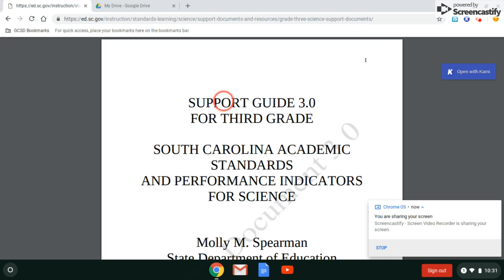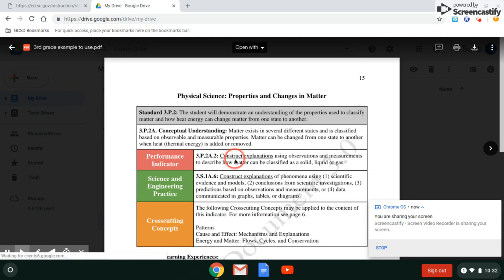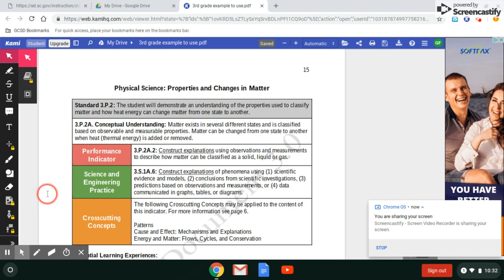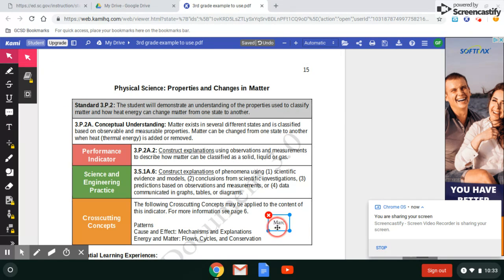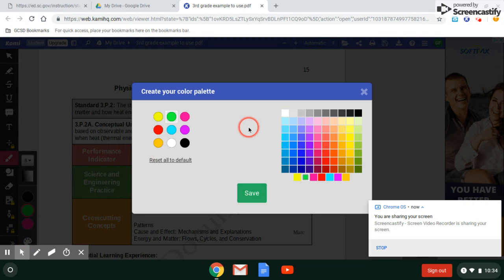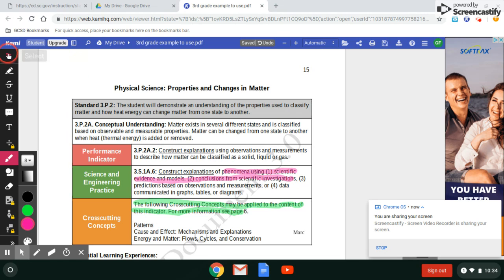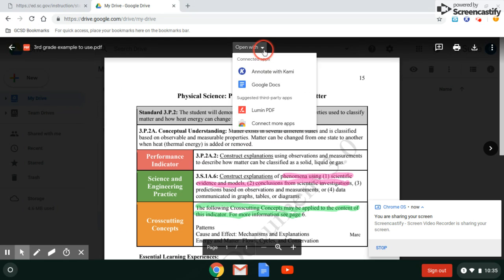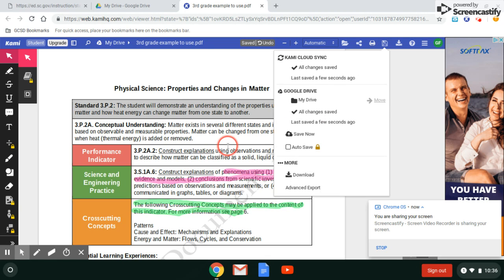KAMI - Chrome Extension for Annotating PDFs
A brief overview of how to use the KAMI extension for annotating PDFs.